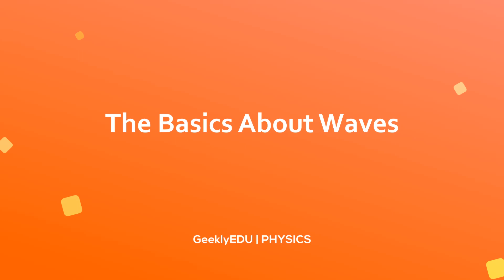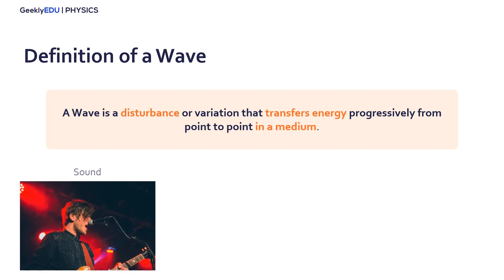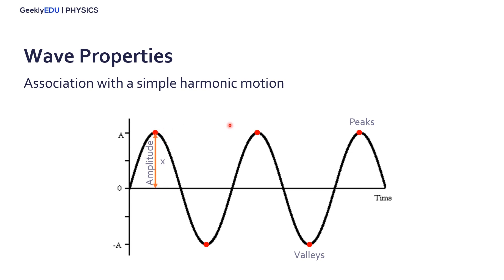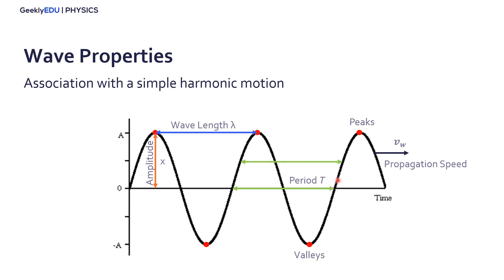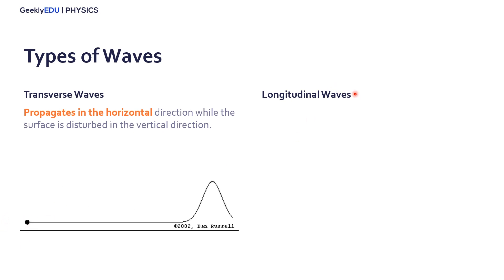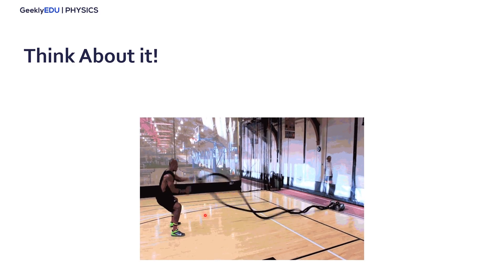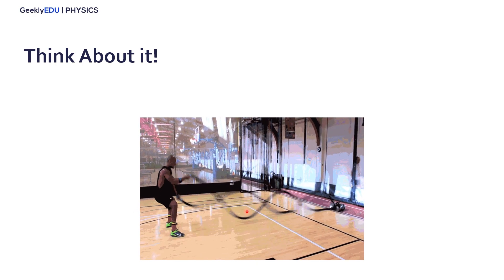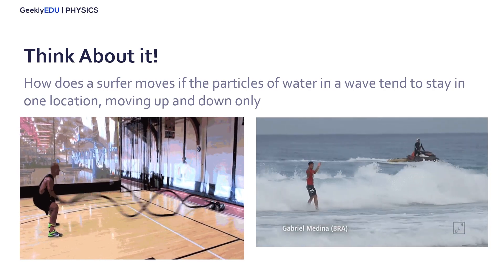GeeklyHub What are Waves in Physics? | Transverse & Longitudinal Waves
Learn the basics about Waves. Start with the definition of Waves in Physics and check some examples we can find in our daily lives. Then, let’s go through the Wave’s properties and talk about peaks and valleys, wavelength and amplitude

Welcome to GeeklyEDU by GeeklyHub Physics!  In this video, we’ll learn how to calculate the propagation speed of a wave-based on its frequency and period. Furthermore, the two types of waves (transverse and longitudinal) will be explained. Finally, let’s use a practical example to illustrate everything we’ve talked about and leave you with a conceptual question to think about.
Like our video help us grow and make more videos like this!

00:00 What are Waves?
00:29 Definition of a Wave
01:21 Wave Properties
03:03 Propagation Speed Formula
03:28 Transverse Waves
03:52 Longitudinal Waves
04:21 Practice Problem Solved
05:22 Question For You!

📚 Problems we’re going to solve today:
❓ “How many times a minute does a boat bob up and down ocean waves that have a wavelength of 40.0 m and a propagation speed of 5.00 m/s?”